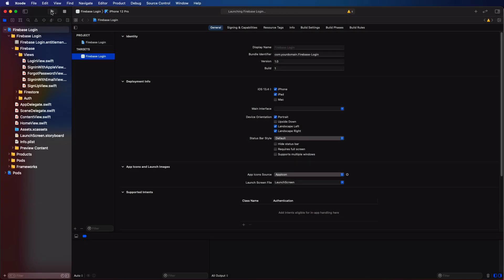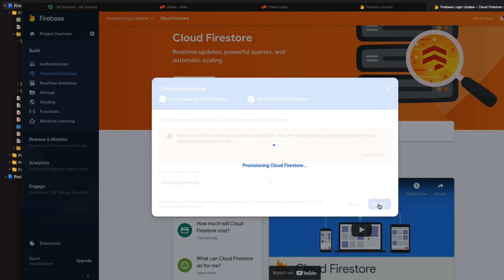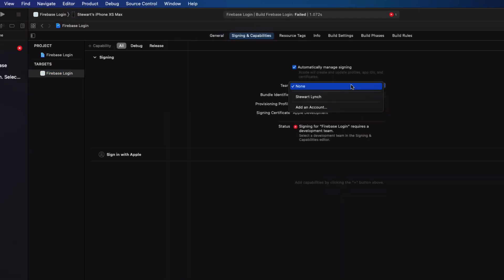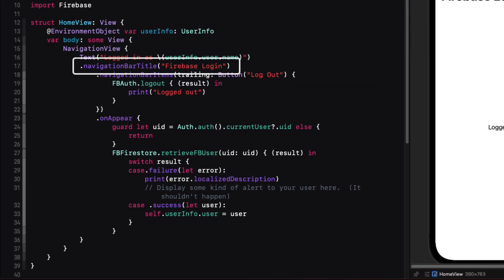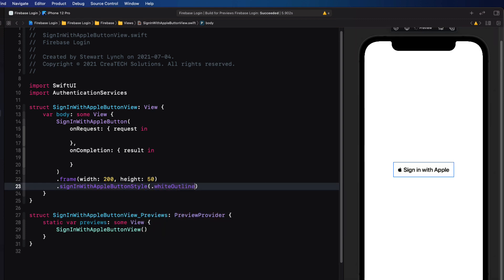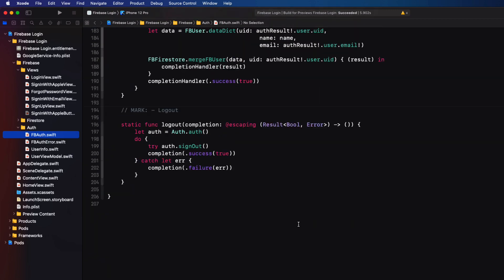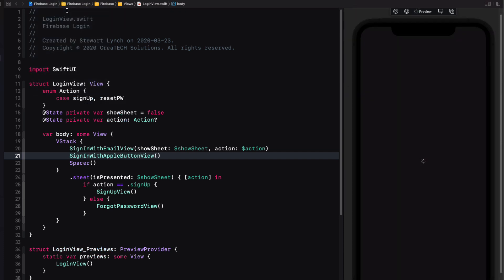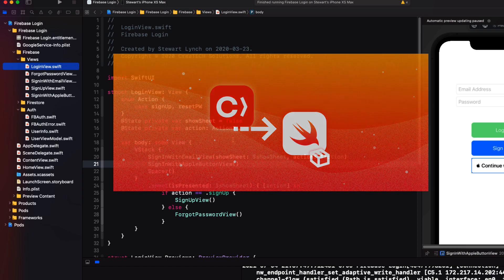Firebase Sign In with Email/Apple in SwiftUI - iOS 14 Update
This is the first of 3 updates to the 10 part Sign in to Firebase with Email-Password or Sign In with Apple Playlist.
In this video, we fix a nagging bug and typos as well as update to iOS 14 by replacing the UIViewRepresentable for the SIgnInWithApple button by the native SwiftUI Version

Table of Contents:
0:00 Introduction
1:20 Creating a Firebase Project in Firebase Console
4:25 Bug fixes
8:55 Replacing the SignInWithAppleView with SIgnInWithAppleButton

Starter Project Files:
You can continue on from the last video in this series (video 10) if you have completed the work, or you can start with the completed code.